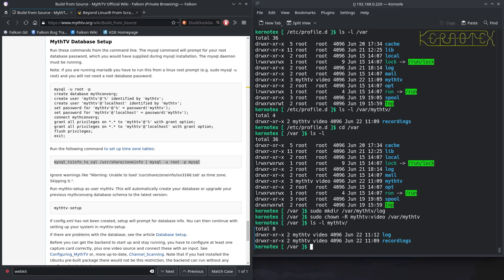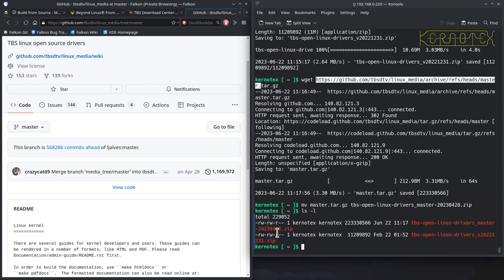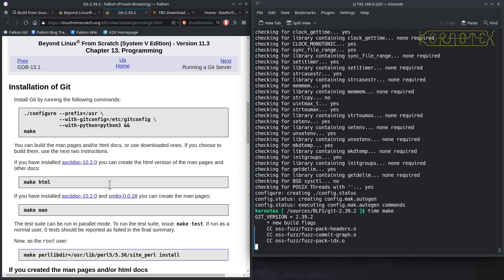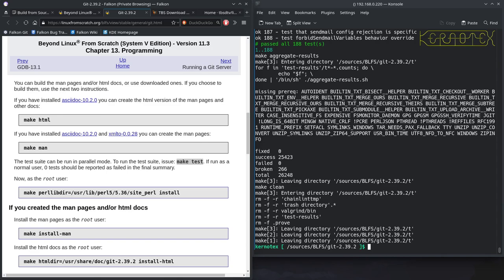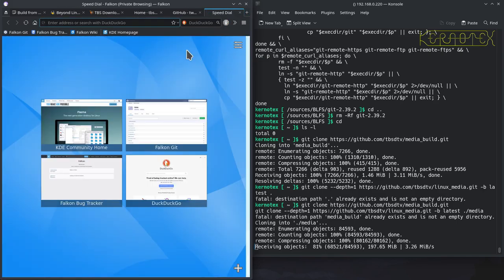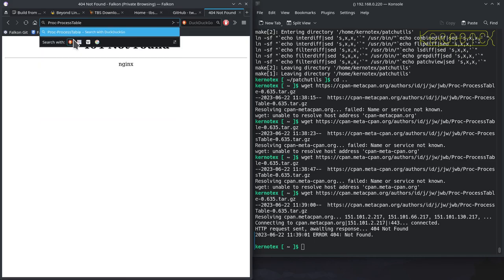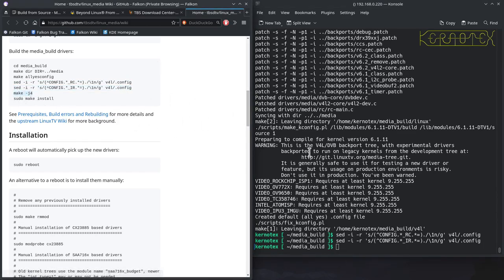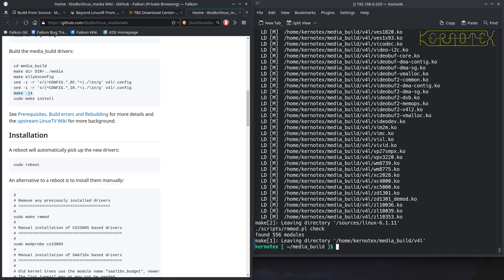23. Building TV Tuner Driver - How to build MythTV on Linux From Scratch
MythTV is ready but the tuner hardware needs a driver to work so that programs can be watched and recorded. You may have to consult the documentation for your tuner if it is not made by TBS.

Although there are instructions available to build LFS and MythTV from source, there is nothing that I am aware of that describes how to get the two of them working together. Here is my method for doing so.

You'll notice that these videos are a bit rough around the edges. Although I've been working on this project on and off for some time, it is still work in progress. A few unexpected things happen and there are one or two mistakes during the recordings. This is because it's quite a complex process to identify dependencies that are required without leaving MythTV functionality compromised by a single missing dependency.  It can be tricky setting up MythTV. If something doesn't work, trying to identify where the problem lies can take some time.

Although I work from notes based on older versions of software, I build the latest versions (at time of recording: June 2023) of most packages. Therefore I am updating my notes at some points during the videos. I am still working on exactly what dependencies are required and which are superfluous. These videos show enough to get the core functionality (which is what most people would use) and one plugin, MythArchive working.

As usual, all my videos are live recordings - they are unedited (except for any long breaks for example where the terminal is idle) so that you can see *everything* I do and compare your results to mine.

If there is enough interest, I plan on redoing these videos (maybe after the next release of LFS) with all the rough edges polished off so I am looking forward to comments, suggestions, improvements etc.